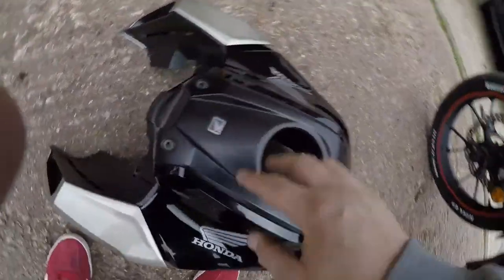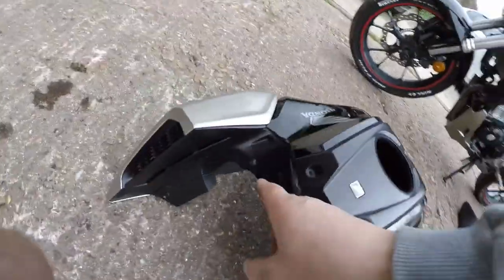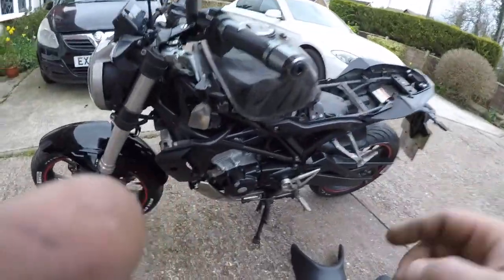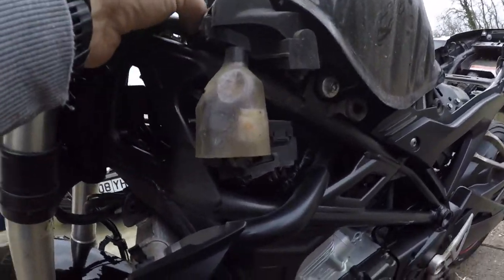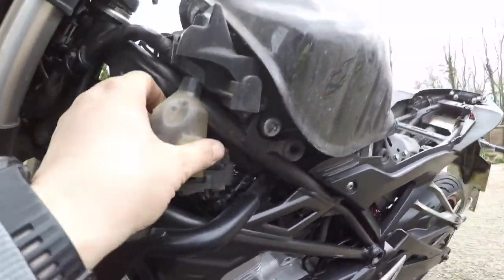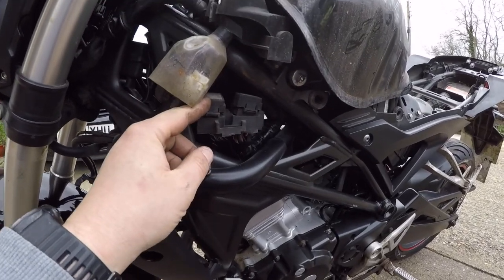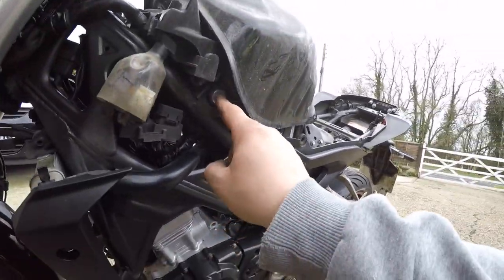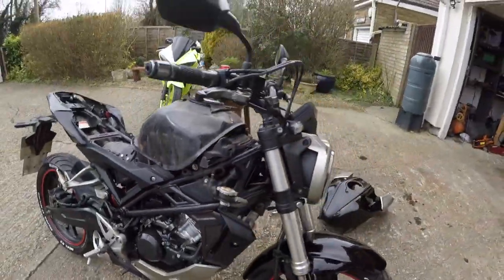Honda CB125R Tank Fairing Removal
in this video i will show have to remove tank fairing just a short video